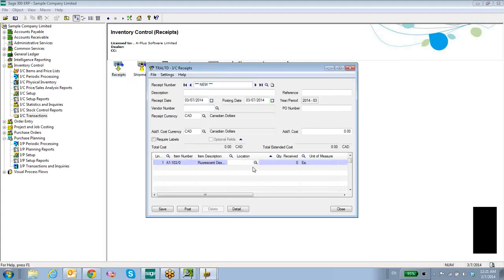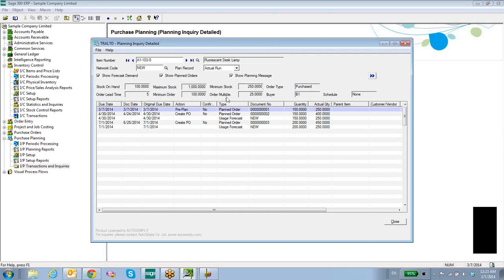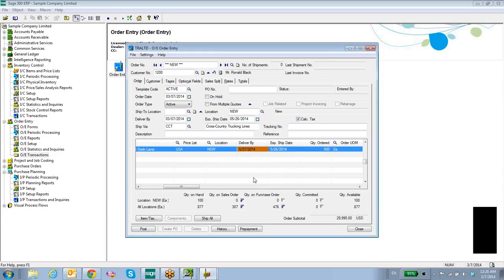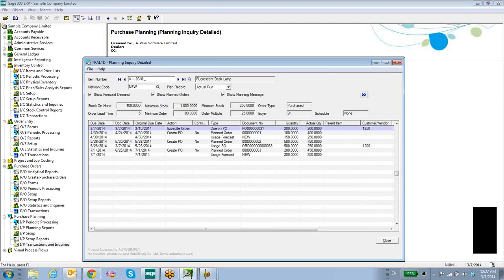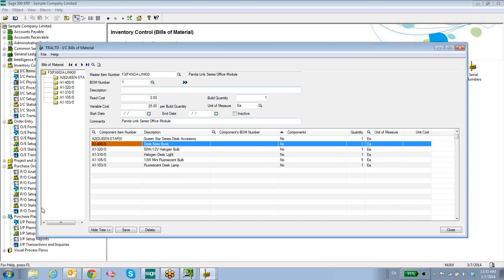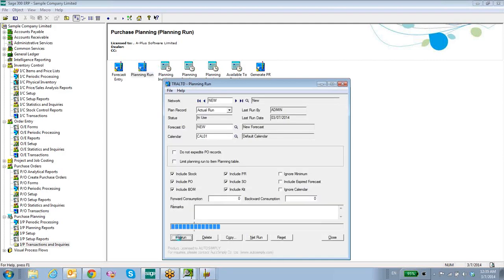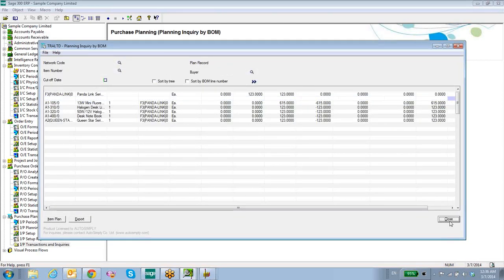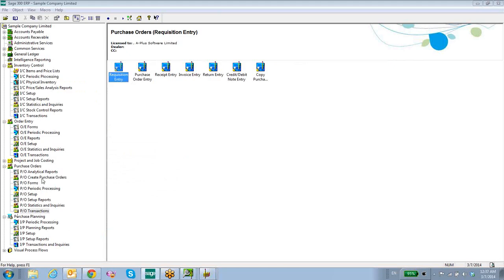AutoSimply Purchase Planning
Auto Simply developed Purchase Planning for Sage 300 ERP (Accpac) to manage inventory with relation to purchasing and sales activities, including vendor lead times,  to avoid stock-outs.